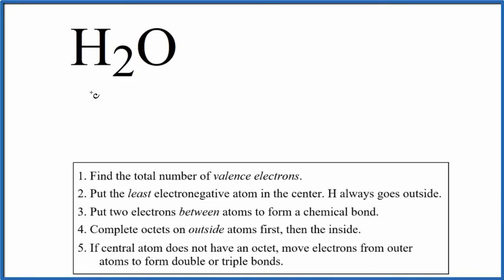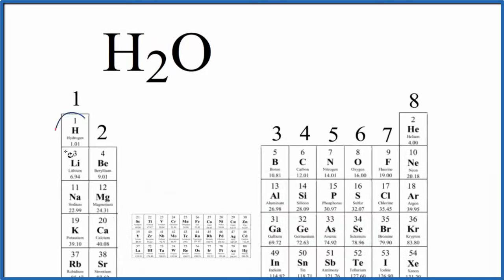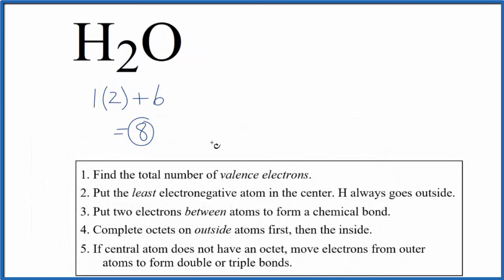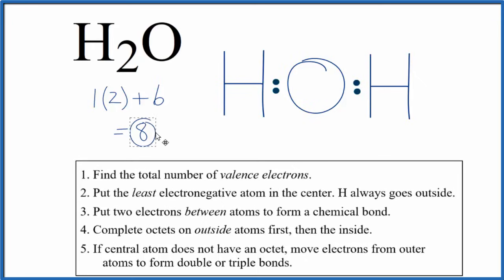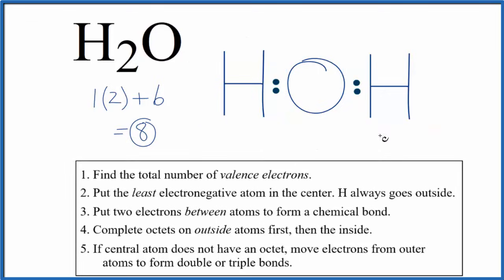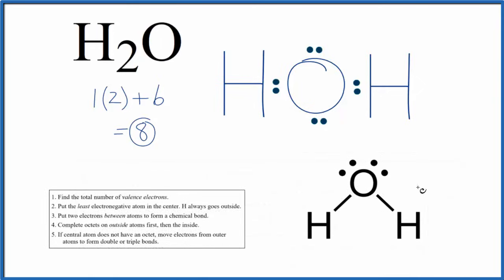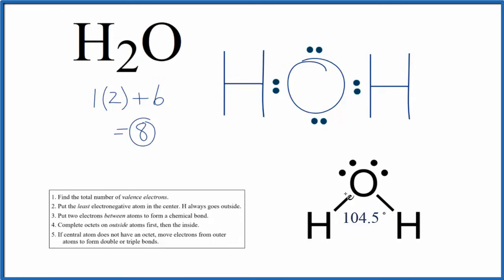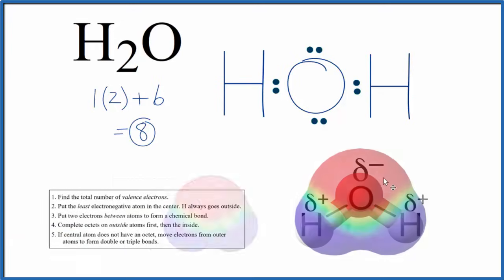Lewis Dot Structure for H2O (Water)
A step-by-step explanation of how to draw the H2O Lewis Dot Structure (Water).

For the H2O structure use the periodic table to find the total number of valence electrons for the H2O molecule. Once we know how many valence electrons there are in H2O we can distribute them around the central atom with the goal of filling the outer shells of each atom.

In the Lewis structure of H2O structure there are a total of 8 valence electrons. H2O is also called Water.

Steps to Write Lewis Structure for compounds like H2O
1. Find the total valence electrons for the H2O molecule.
2. Put the least electronegative atom in the center. Note: Hydrogen (H) always goes outside.
3. Put two electrons between atoms to form a chemical bond.
4. Complete octets on outside atoms.
5. If central atom does not have an octet, move electrons from outer atoms to form double or triple bonds.

Lewis Structures, also called Electron Dot Structures, are important to learn because they help us understand how atoms and electrons are arranged in a molecule, such as Water. This can help us determine the molecular geometry, how the molecule might react with other molecules, and some of the physical properties of the molecule (like boiling point and surface tension).

Chapters

0:00  Counting Valence Electrons
0:33 Place Least Electronegative Element in Center
0:44 Forming chemical bond.
1:02 Complete Octets
1:33 Molecular Geometry and Polarity for H2O